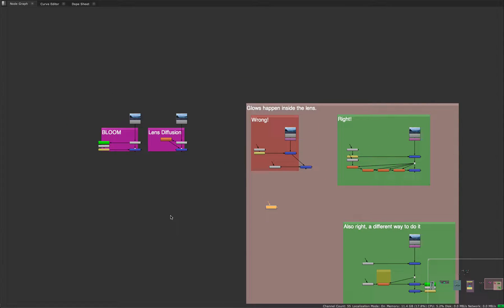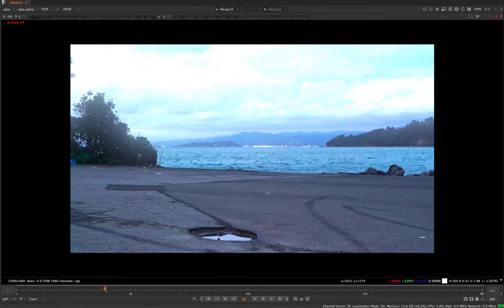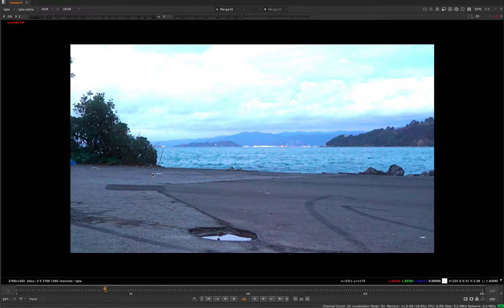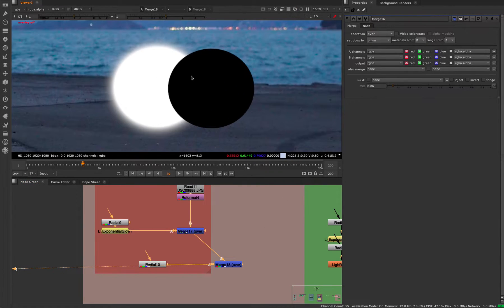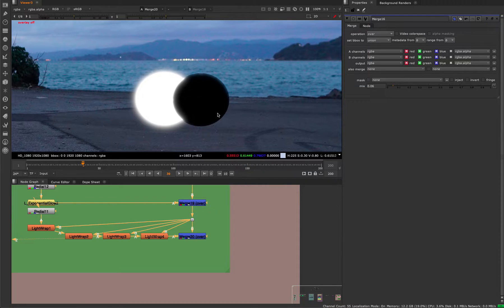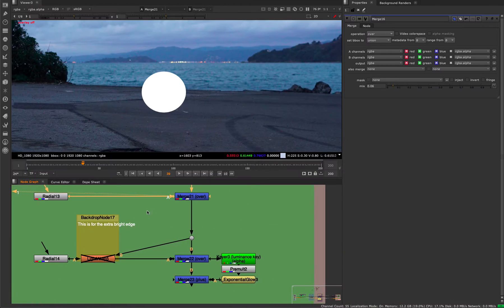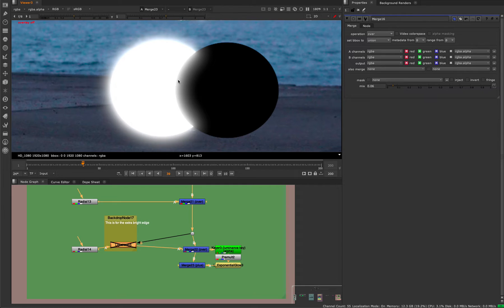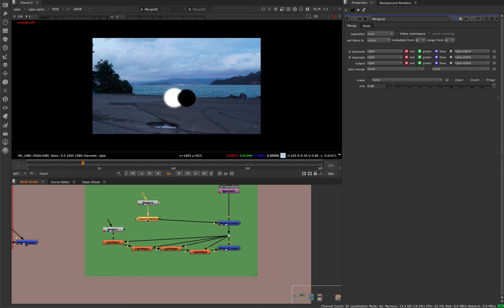Nuke Compositing Artistic Basics (7/8): Glows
This is a snippet from my latest class, NK303.  Available in the Beginner Nuke Series Bundle